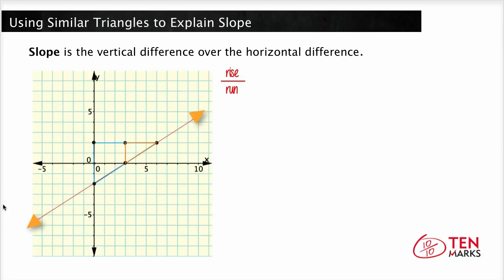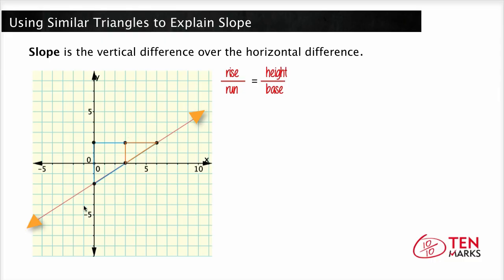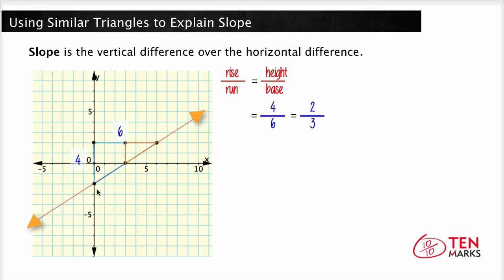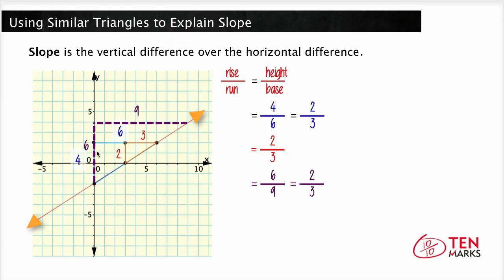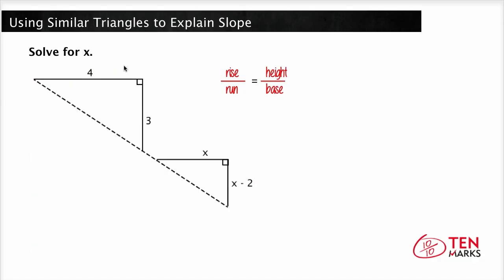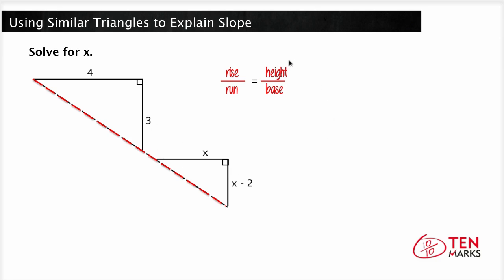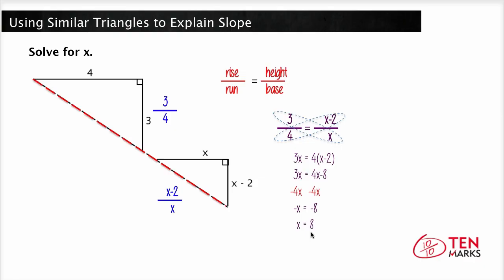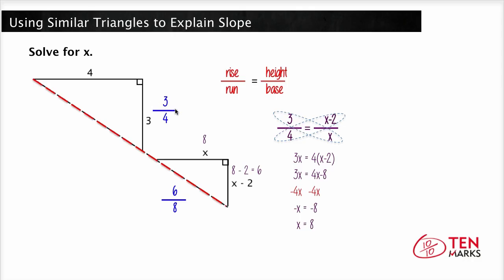Using Similar Triangles to Explain Slope (8.EE.6)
This video uses similar triangles to explain why and how slope works.